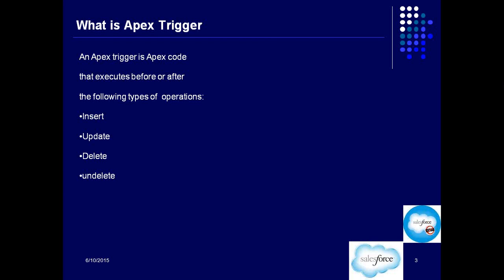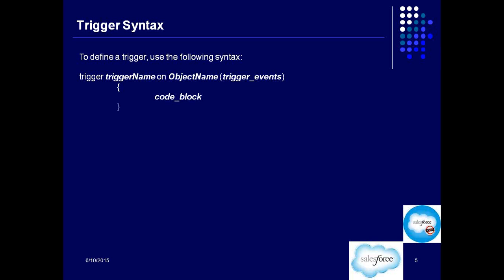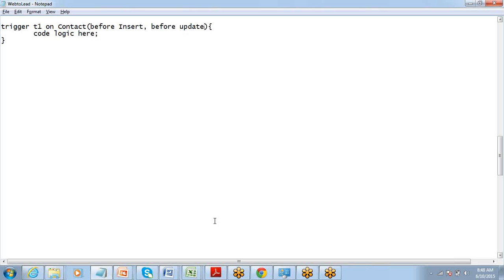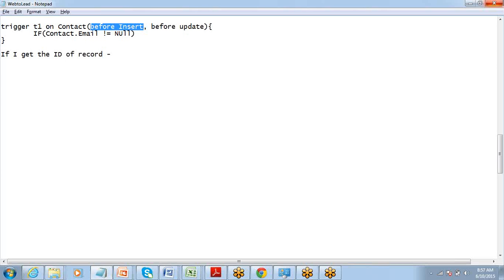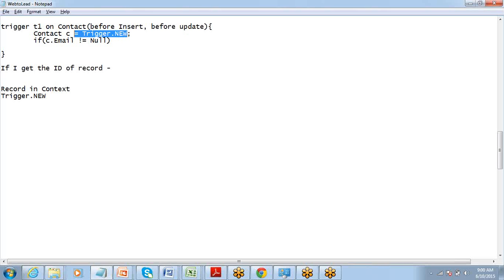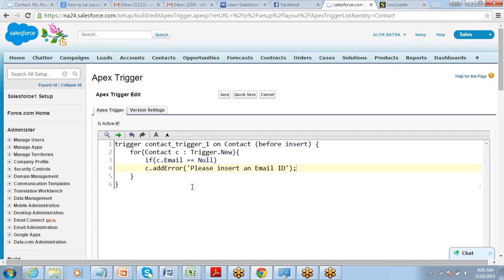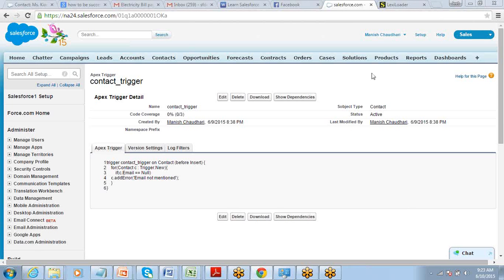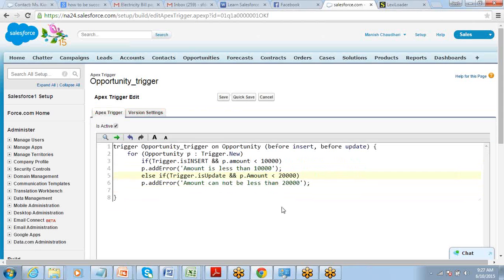Fundamentals of Apex Triggers in Salesforce | by Jeet Singh